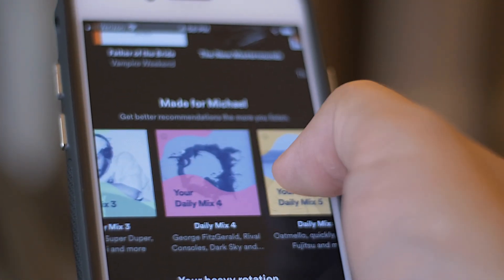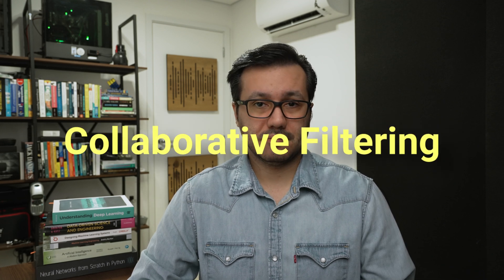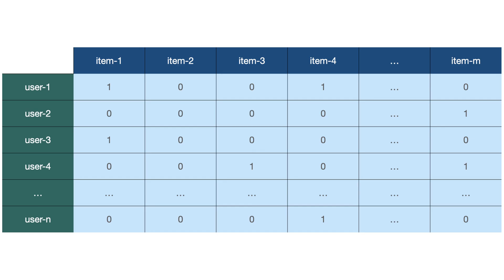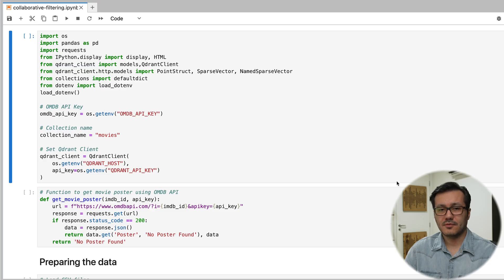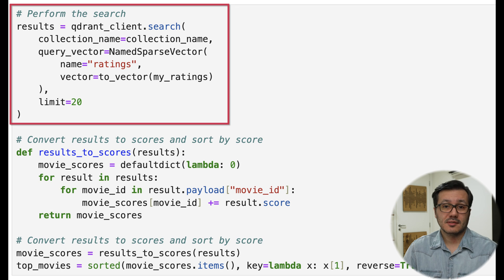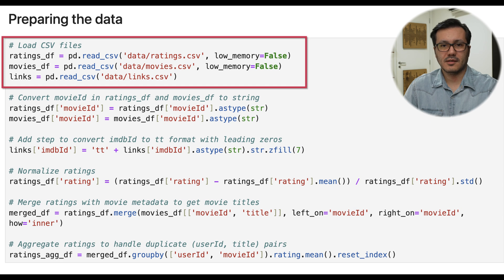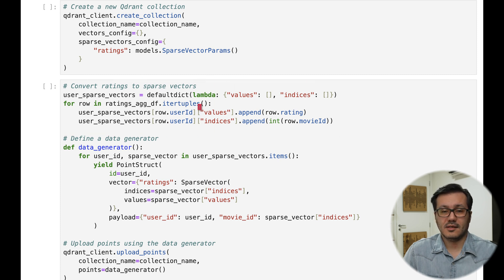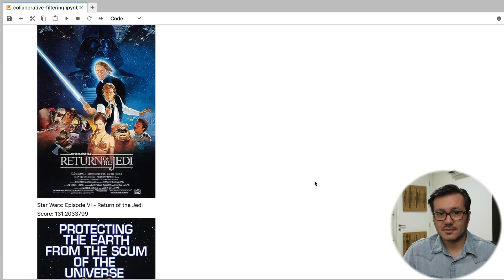Recommendation system with Qdrant and sparse vectors (Collaborative Filtering)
Let's build a movie recommendation system using Qdrant and sparse vectors. In this video, let's see how it's possible to implement collaborative filtering with Qdrant.